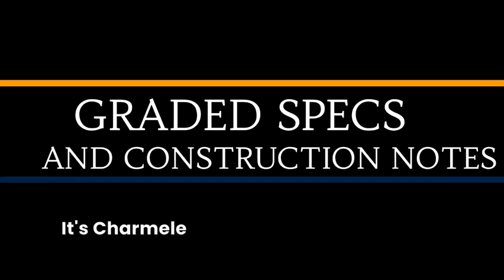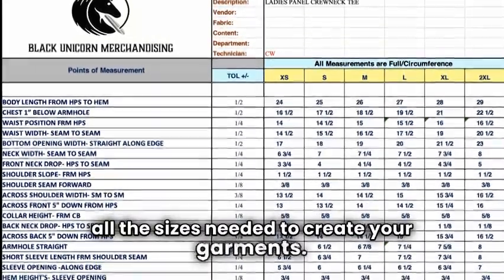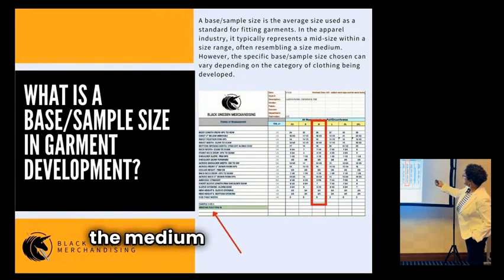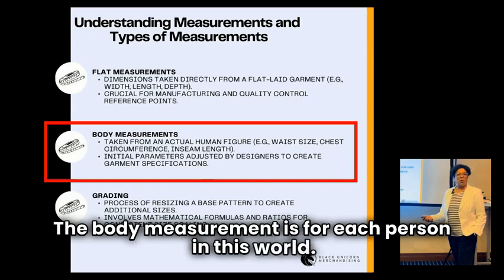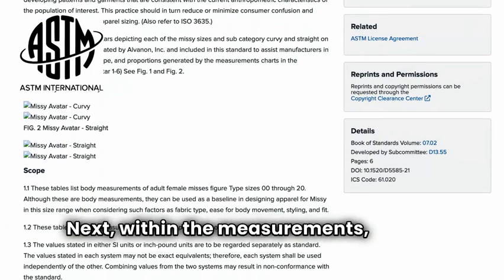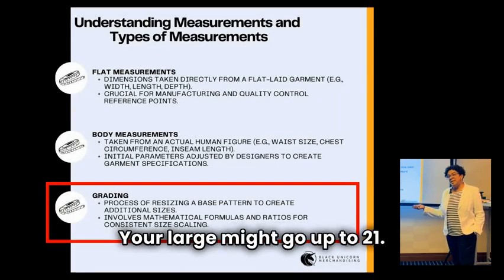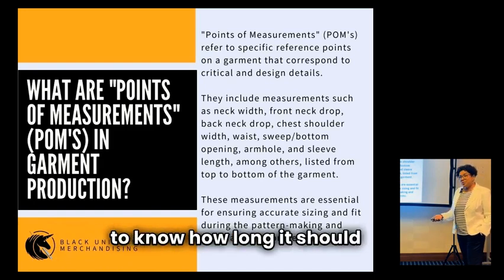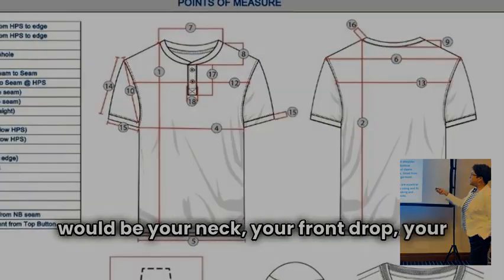Elevate Your Fashion Career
In Segment Three, we dive into graded specs and industry-standard construction techniques. We'll cover everything you need to know about grading your designs to fit various sizes and the construction methods that ensure quality and consistency in your products. This segment is essential for mastering the technical aspects of fashion design and manufacturing.

SEGMENT 4 LAUNCHES AUGUST 2, 2024